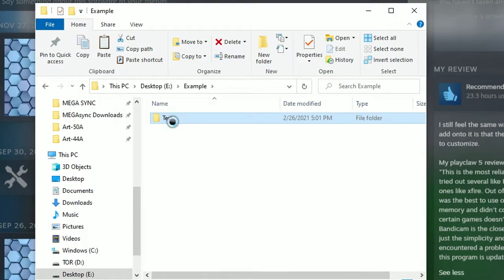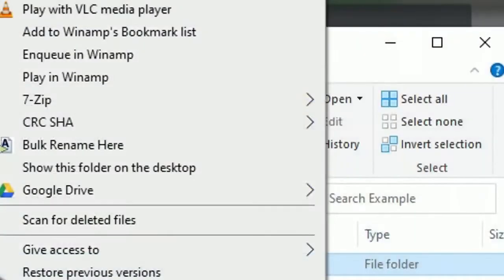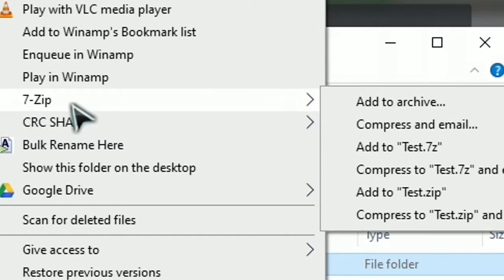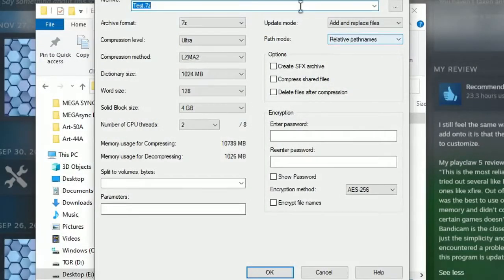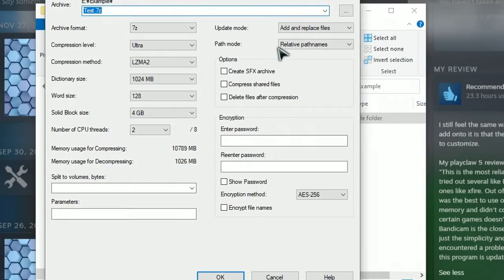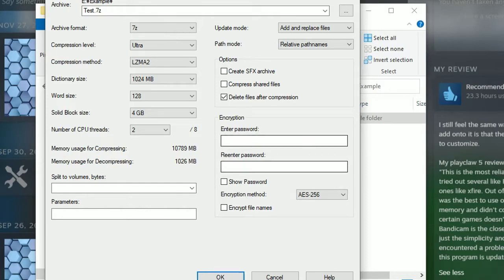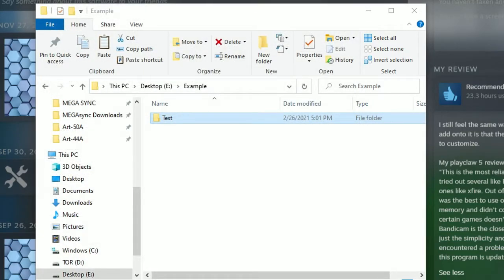Helper's corner:Deleting Ghost Folders (Win 10)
Please read the description for more information!
Video Description
The "Ghost" Folder I'm referring to is a folder where it contains nothing and cannot be deleted. 0 bytes being used and I would get a message claiming that it couldn't be located on the hard drive or a similar message would pop-up. I tried looking up several tutorials, ranging from 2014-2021 and the few methods that were available didn't work, so. this was the solution.

I KNOW THIS PROBLEM OCCURRED IN OTHER OS. From what I read up on, this specific instance of "Ghost" file was more common in Windows 10.